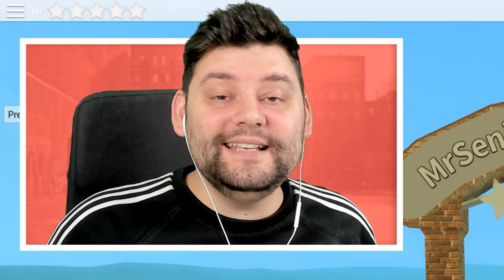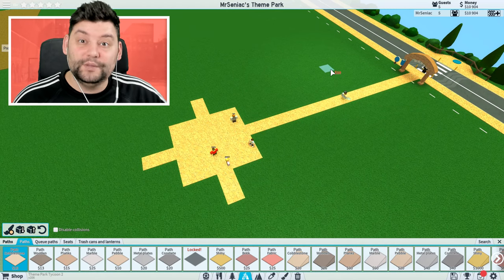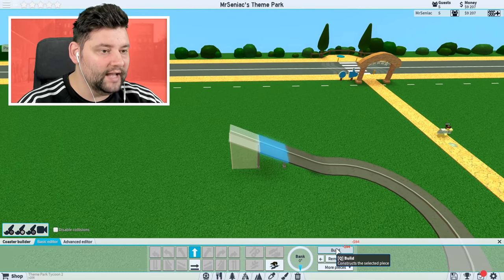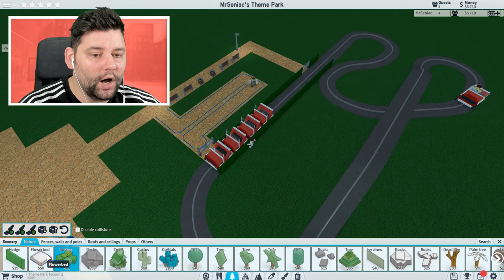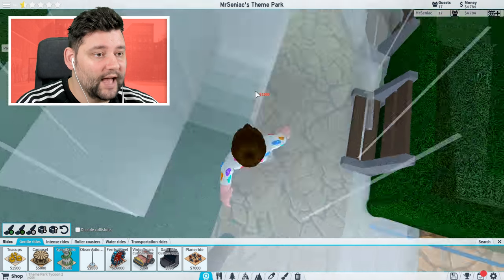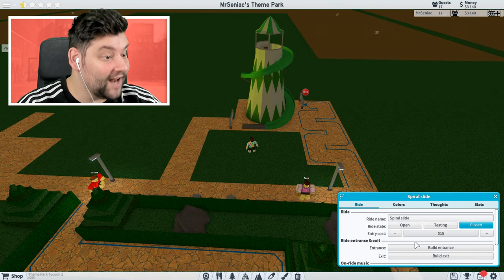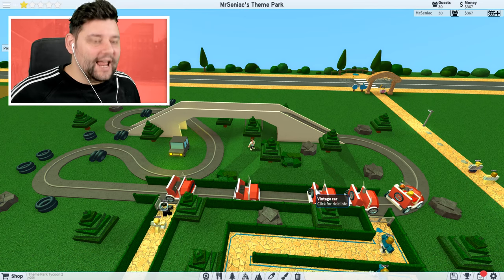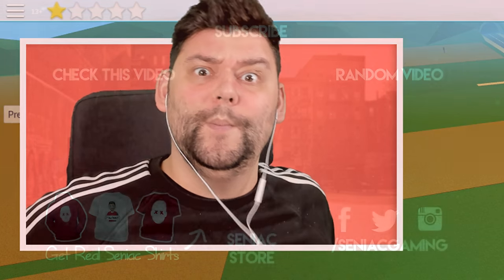BUILDING MY OWN PARK - Roblox Theme Park Tycoon 2 #1